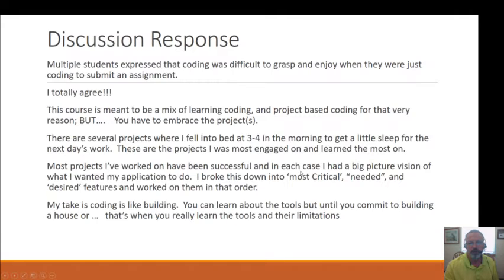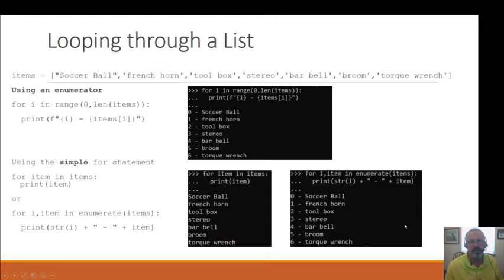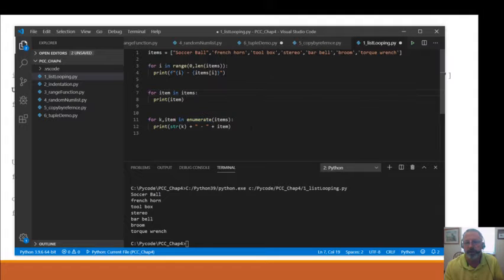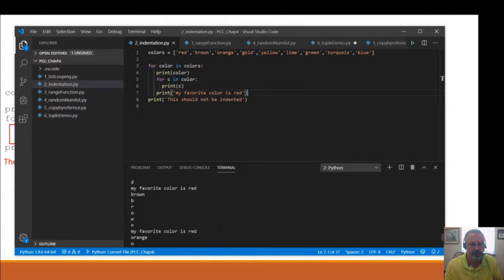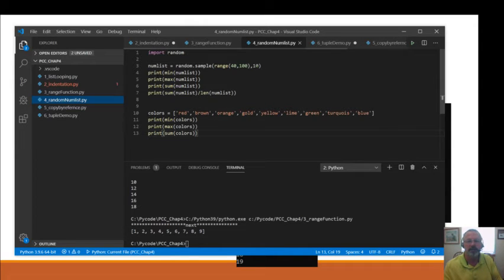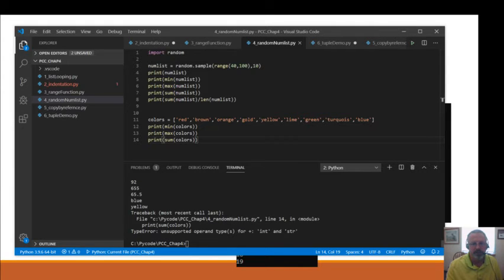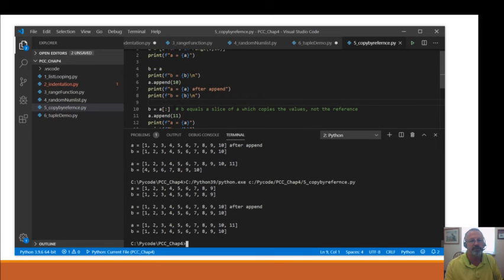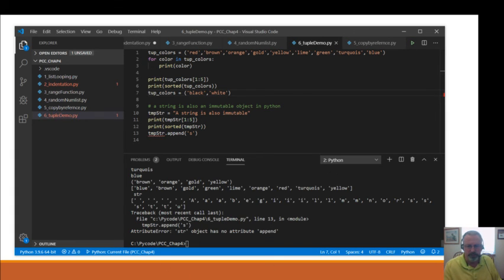Python Crash Course Chap4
This video covers using for loops with Python Lists and is a supplement to Chapter 4 in the textbook Python Crash Course for the ICT362 class at New Mexico State University (NMSU).  Created by Professor Braker